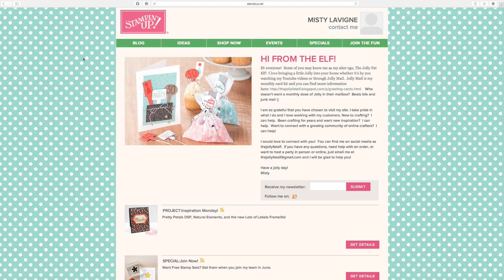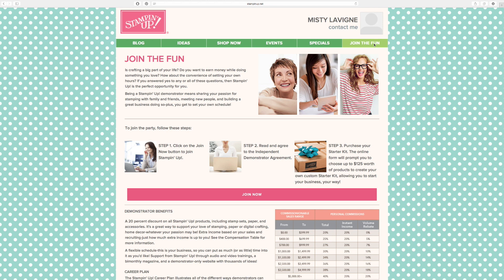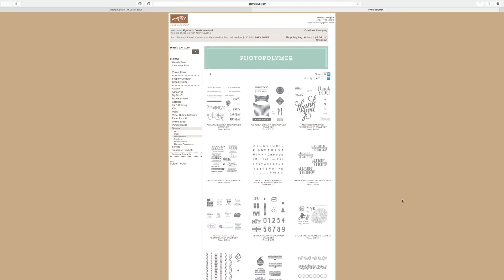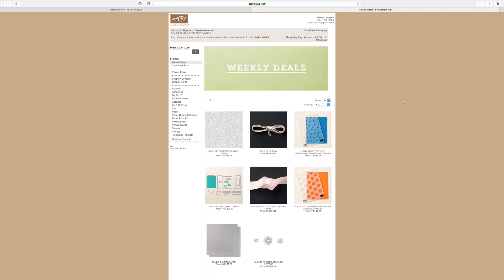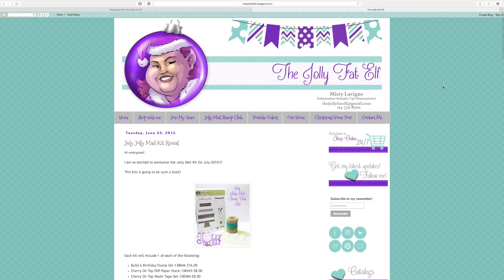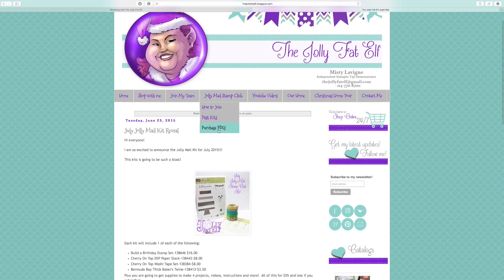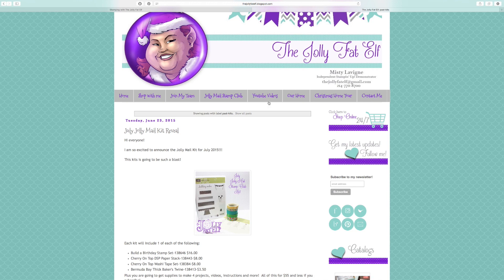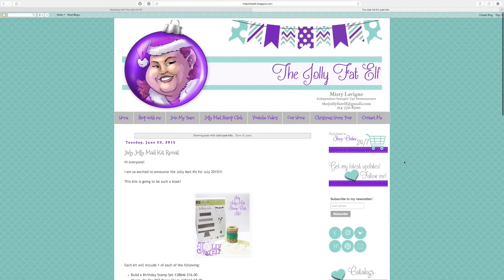Stampin Up! New Weekly Deals and Clearance!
Join the Jolly Mail Stamp Club! A dose of Jolly delivered to your doorstep each month.  Start crafting in 5 minutes with easy to follow instructions and exclusive videos!